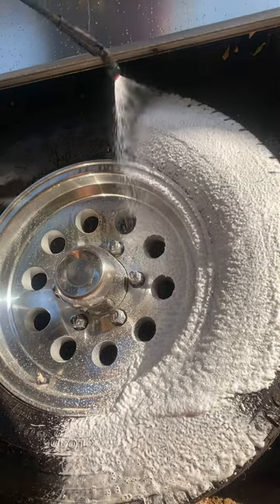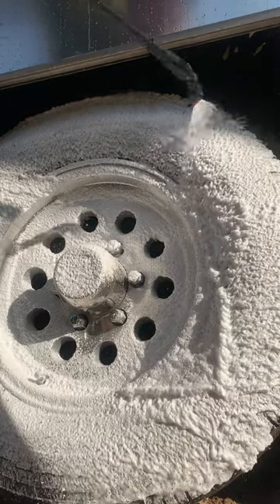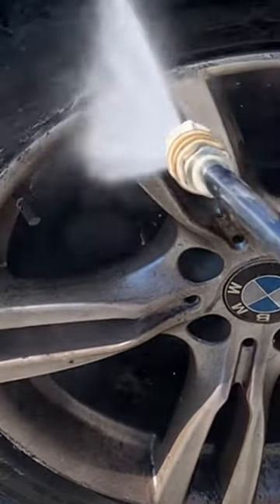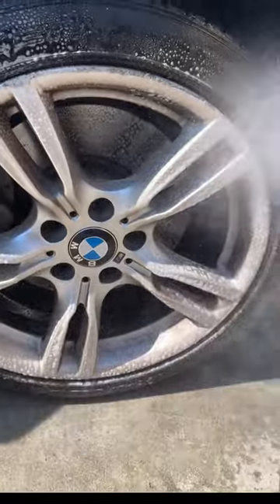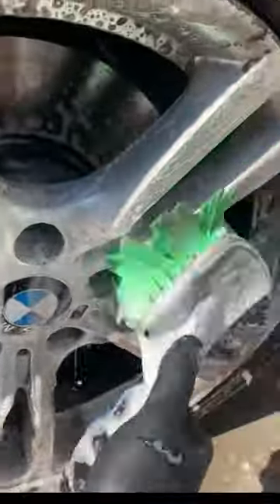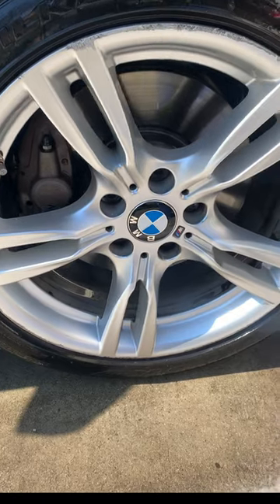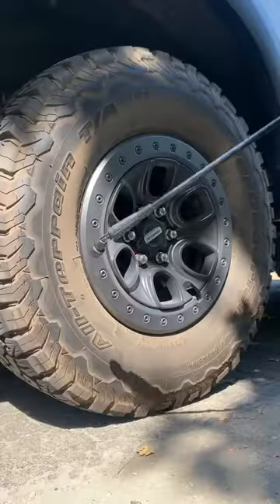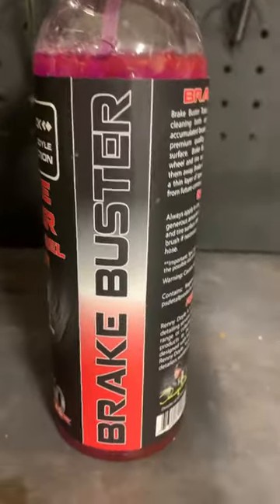Remove brake dust easily with this detailing product.